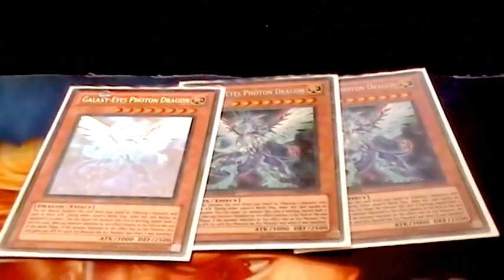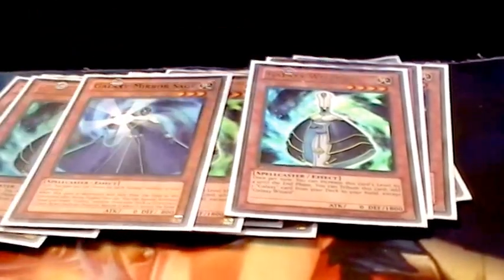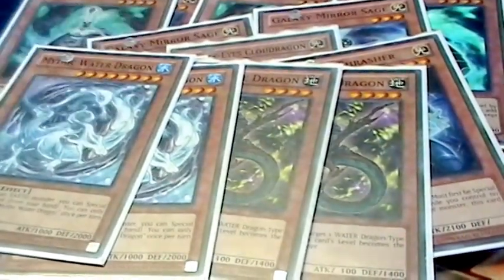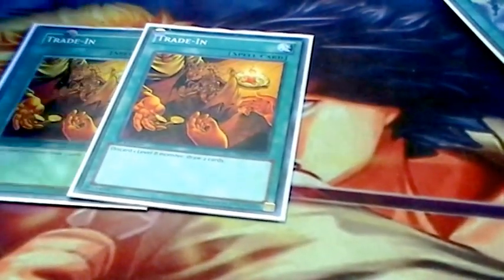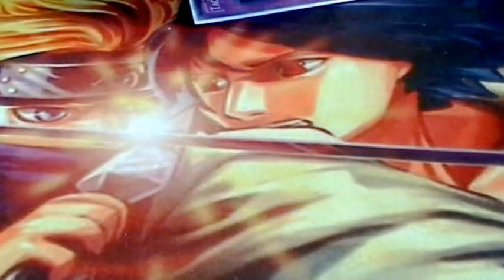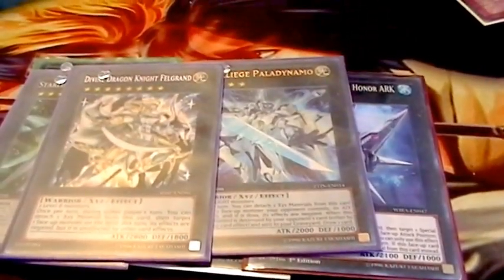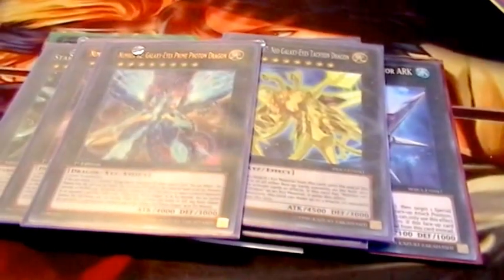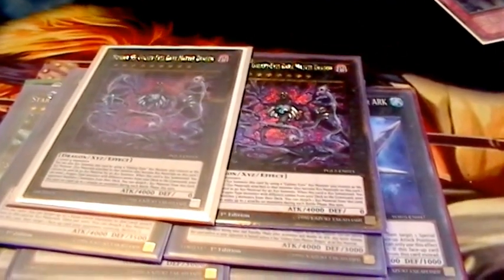Wellington's Galaxy Photon Deck Profile May 2016 5/28/16